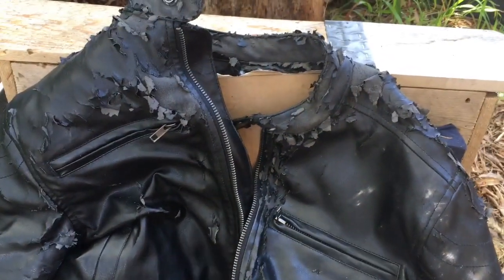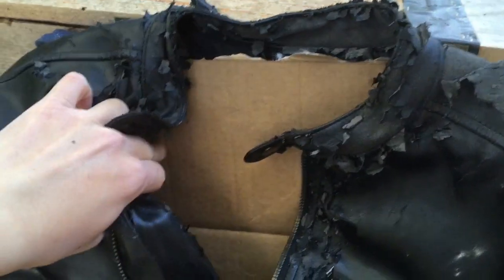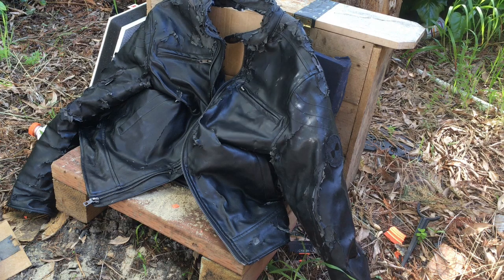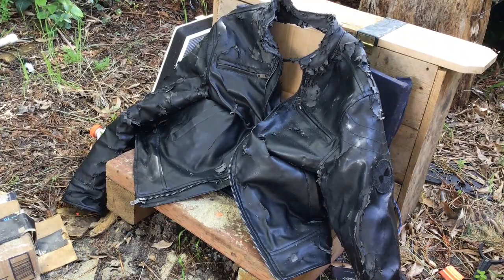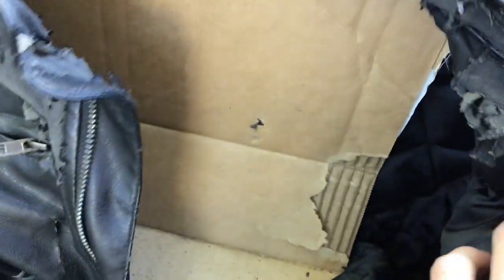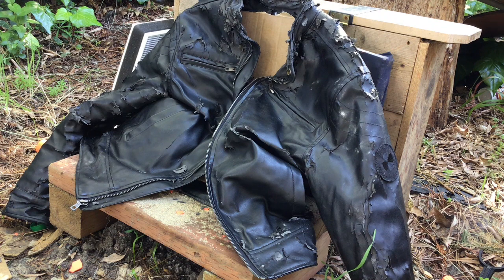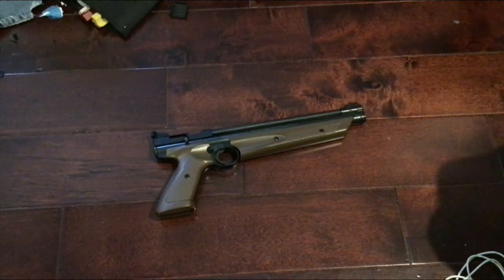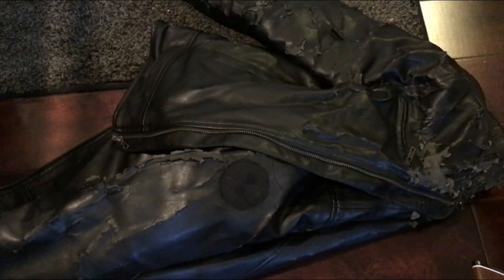Will a leather jacket stop an airgun?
Disproving the notion that heavy clothing can stop bullets.

Airguns used in this video:
Daisy Red Ryder
Umarex S&W M&P 45 Co2 (.177)
Crosman American Classic (.177 cal)
Daisy Powerline 880

Did not feel the need to move up to the break barrels or 22 caliber rifles since it's obvious what would happen.